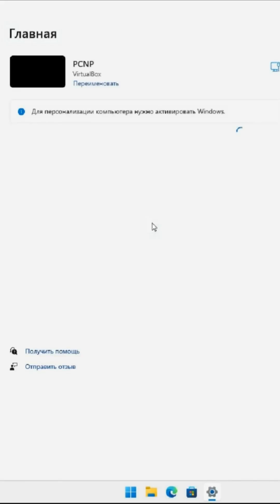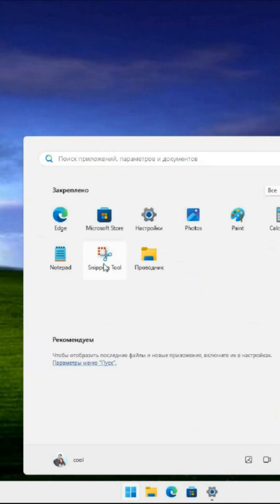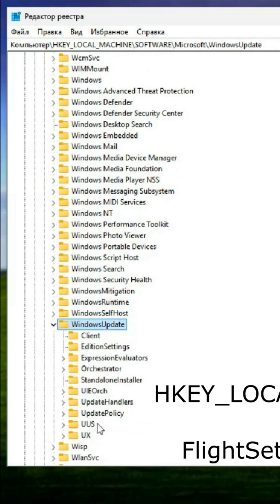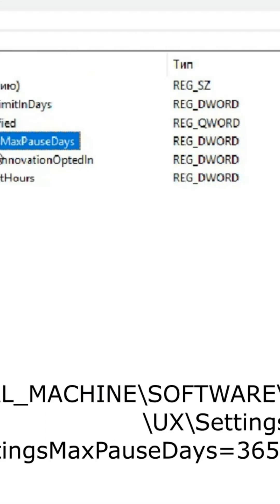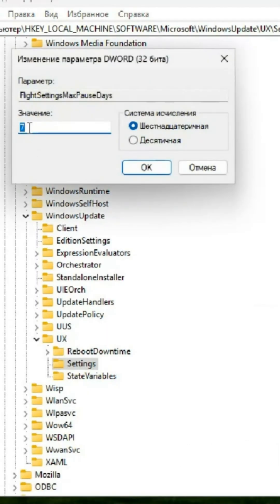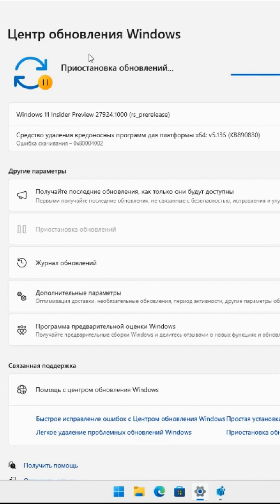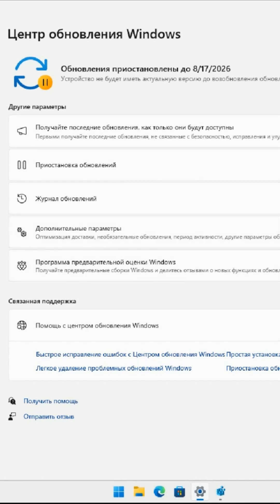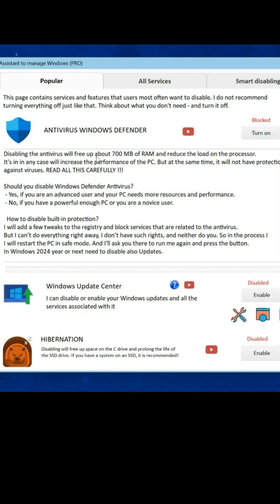Pause Windows Updates For YEARS With This Trick!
This simple tutorial shows how to use regedit to disable windows 10 and 11 update. Using the registry editor, you can easily stop those annoying automatic updates. These tech tips will help you control your Windows experience.
HKLM\Software\Microsoft\Windows\UX\Settings